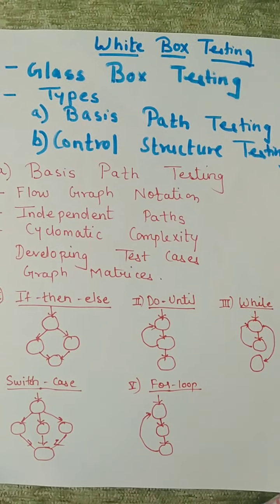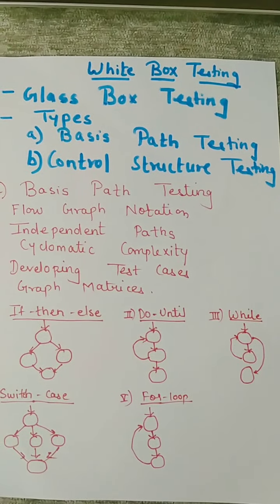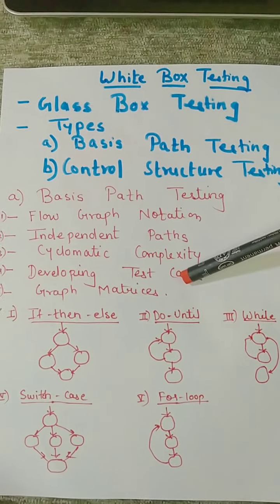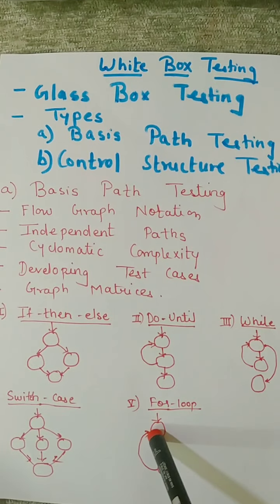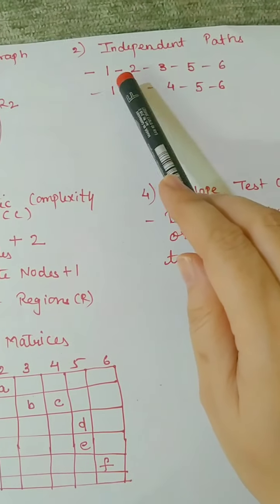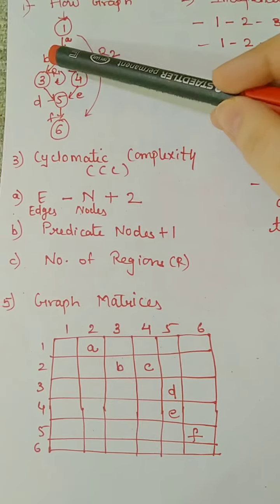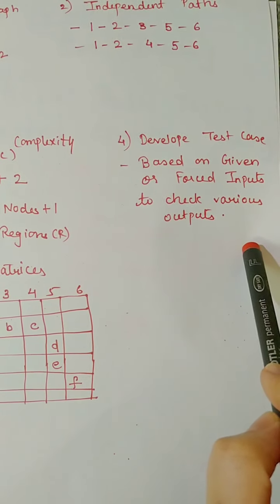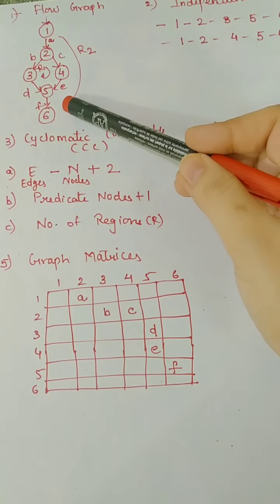White Box Testing